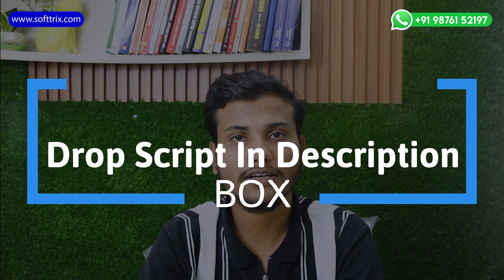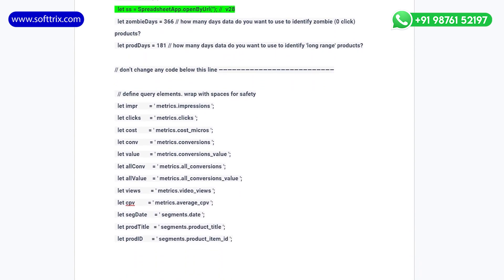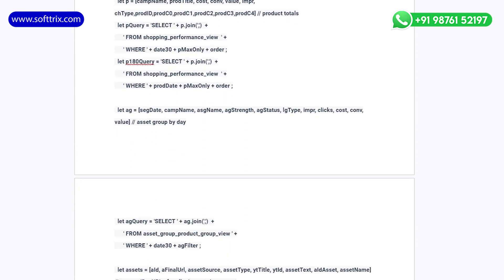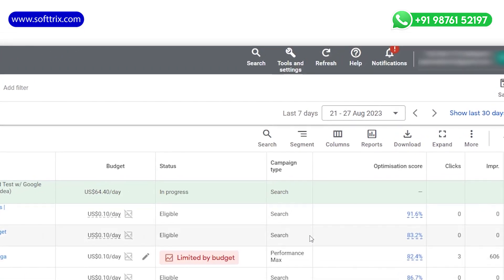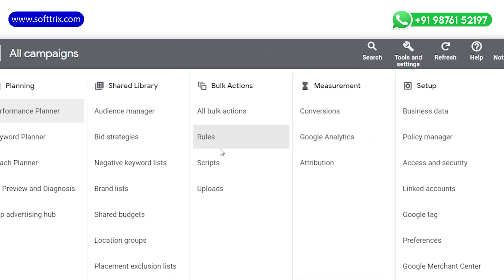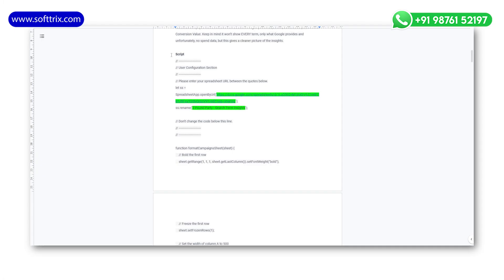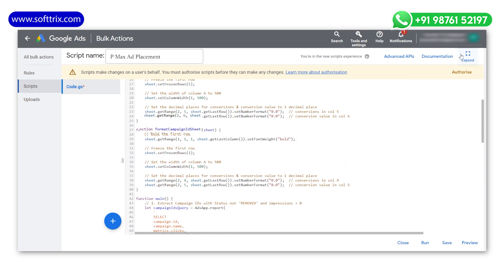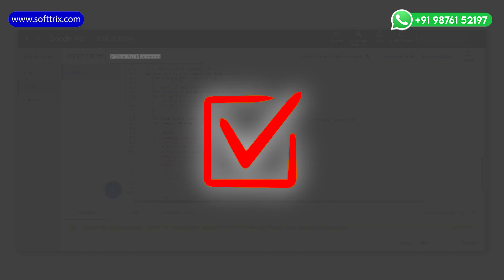You Can Now See AD PLACEMENT in Performance Max Campaign - Pmax Optimization Tips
In this video, we'll explore how do you see ad placements of your Performance Max campaign on Google AdWords.

⏱️TIMESTAMPS⏱️

0:00 Introduction
0:30 View Ad Placemments
0:45 E-Commerce Store Example
1:21 View Script Now
2:14 Implementation of Script
2:48 Like, Share & Subscribe

Resource Link

Hi everyone! 🎥 We're here with another video, and this time, we're diving into the world of Performance Max campaigns. 🚀 Ever wondered where your ads are showing within a Performance Max campaign? 🌐 Are you using this campaign type and curious about its placements? Well, tracking your ad display locations is crucial. That's why we've created this video! 🎯

In this video, we'll show you exactly how to view the ad placement within a Performance Max campaign. Let's say you run an eCommerce store, and you know Google Shopping is a powerhouse. But the advanced campaign to explore is the Performance Max (PMax) campaign. 🛍️✨ However, you still need to analyze where your ads are showing—whether it's on Google Shopping, the display network, or elsewhere. Your decisions can be data-driven.

💡 We've got a script to help answer the question: Where are your ads being seen? This script provides insights into the distribution between Google Shopping, video display, search, and other networks. Knowing if your ads get more visibility on YouTube or the display network can impact your overall Click-Through Rate (CTR).

📜 You can see the script on your screen right now. You only need to replace the spreadsheet in the highlighted column and paste this script as it is in Google Ads. This script will gather all the data you need to analyze your PMax campaign.

📁 Also, we'll drop the script in the description for your convenience. Feel free to check it out there!

🔧 Here's how to implement this script in your Google Ads account:

- Start by logging into your Google Ads account.
- Navigate to the Tools and Settings section.
- Within the Tools section, look for the Script option.
- Once in the Script section, click the plus button, choose the new script option, and then copy the provided script. Paste it into the designated area.
- After pasting the script, you'll need to authorize script access for making changes.
- Once that's done, you can proceed to preview the script to ensure it functions correctly.